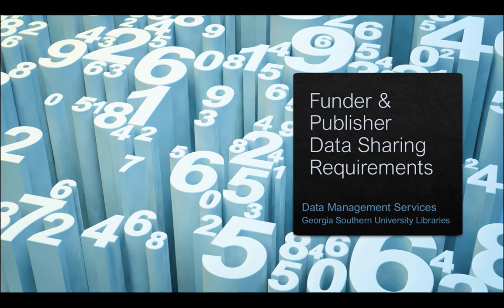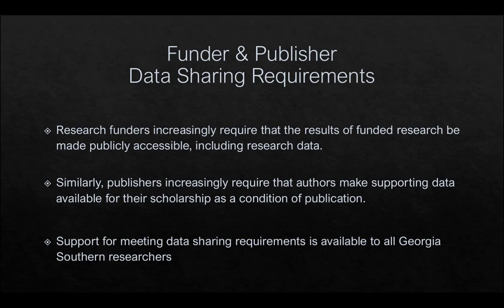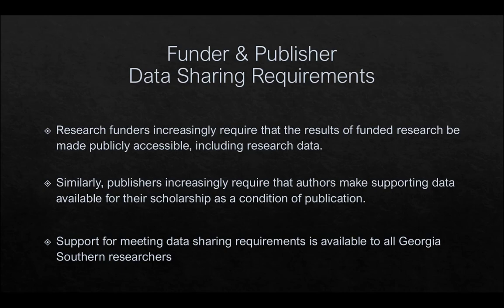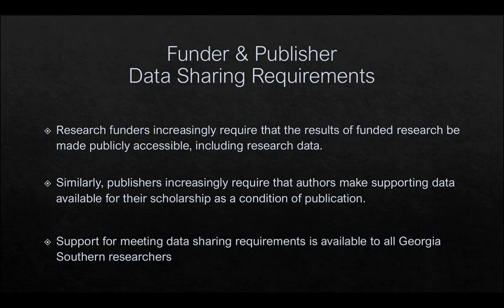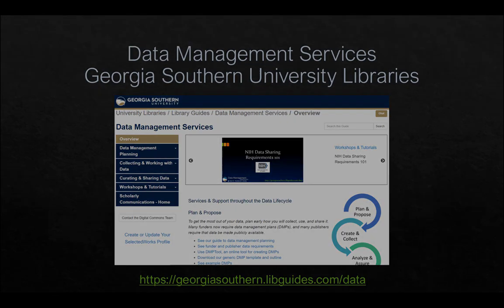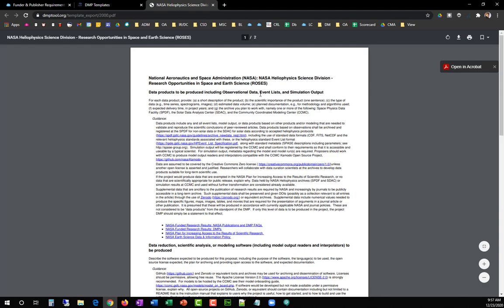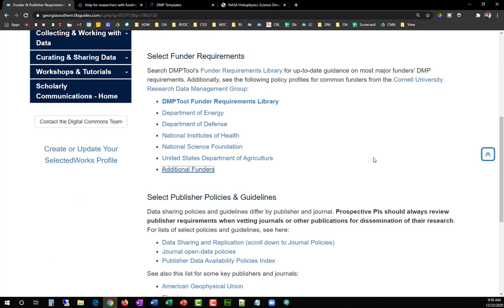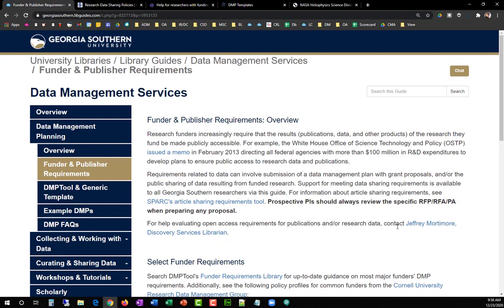Funder and Publisher Requirements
This brief video introduces resources available from the Georgia Southern University Libraries for researching funder and publisher data sharing requirements.